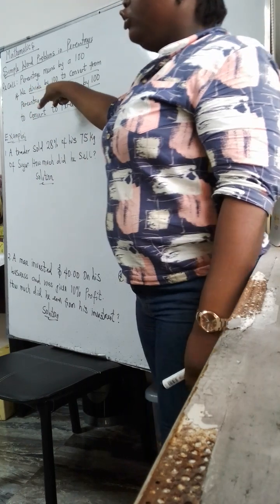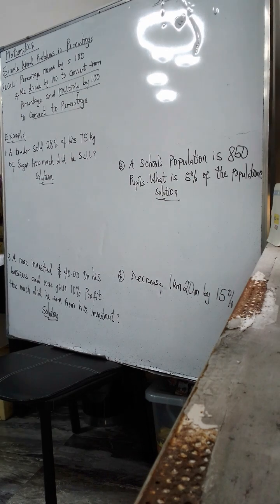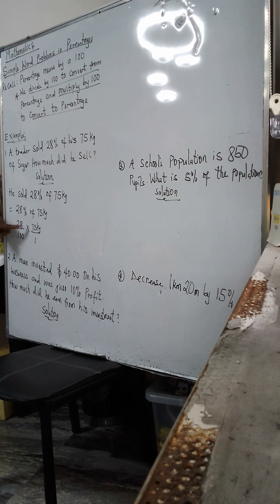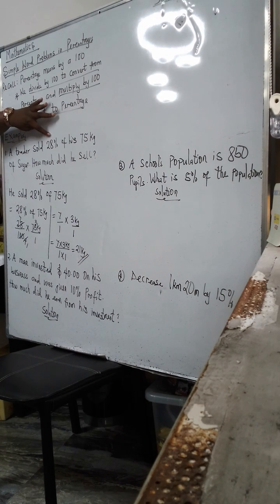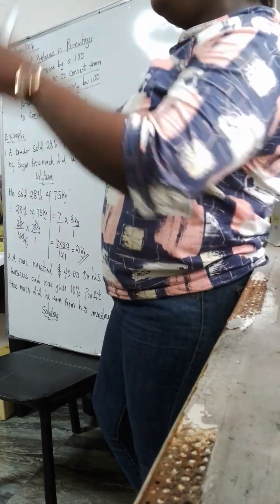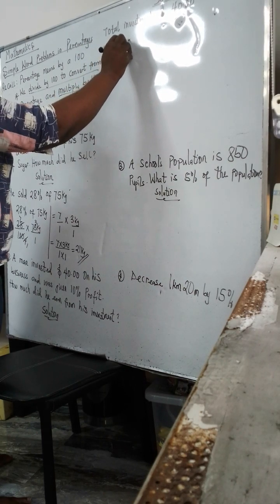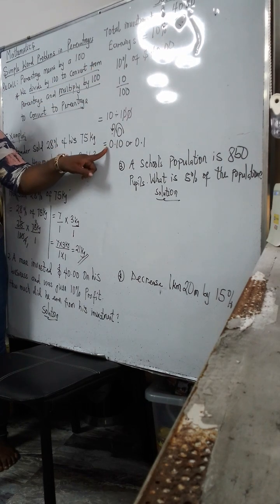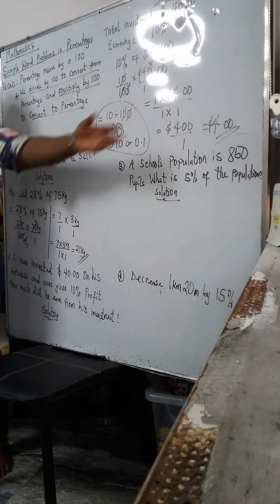simple word problems in percentage.